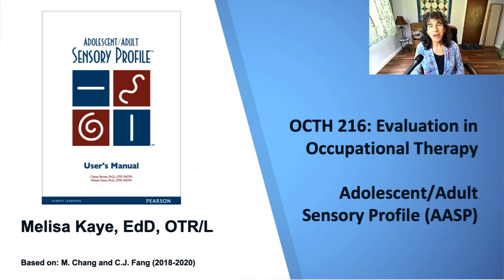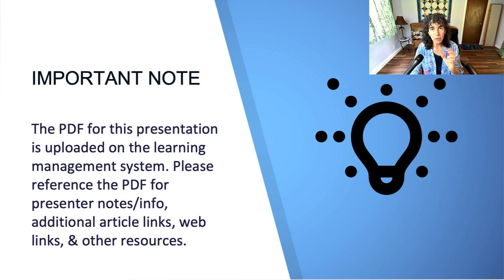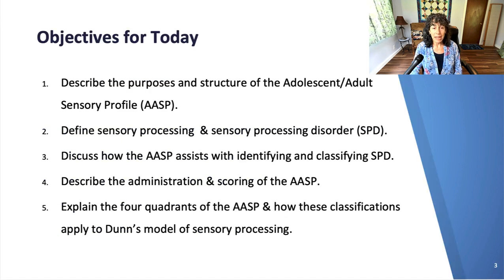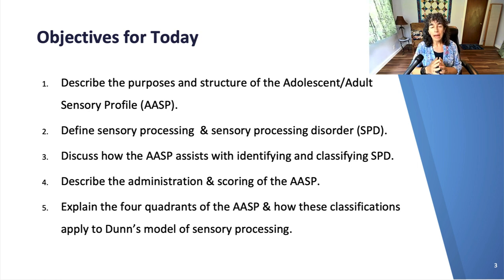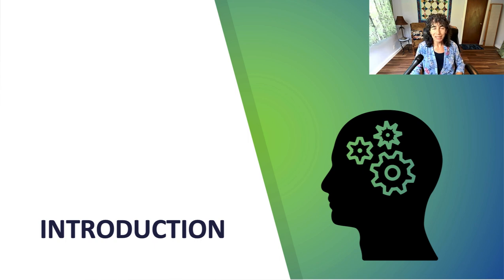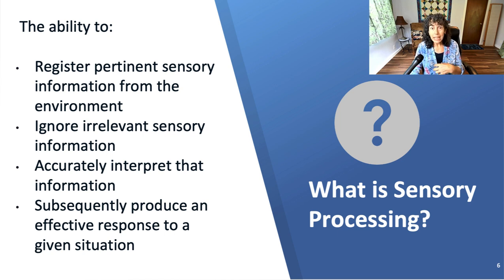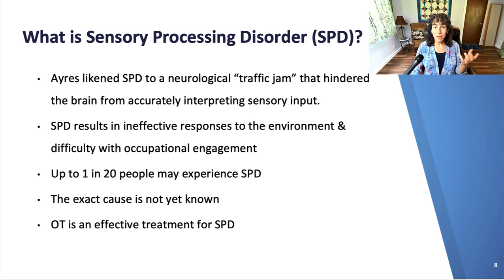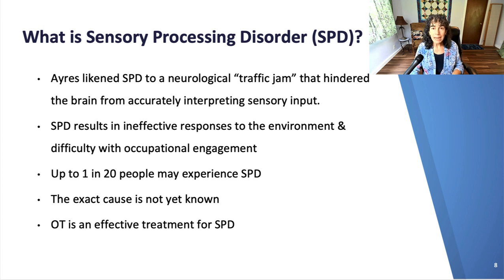AASP REVISED Lecture part 1 of 3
Video lecture on the Adolescent/Adult Sensory Profile (AASP)
Part 1 of 3
OCTH216: Evaluation in Occupational Therapy
San Jose State University
Department of Occupational Therapy
Melisa Kaye, EdD, OTR/L